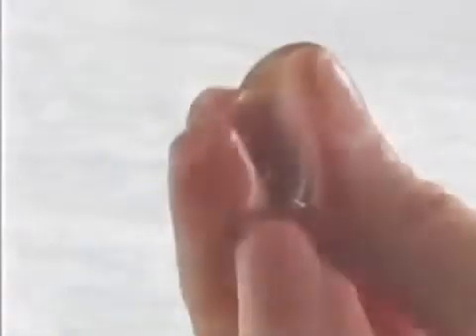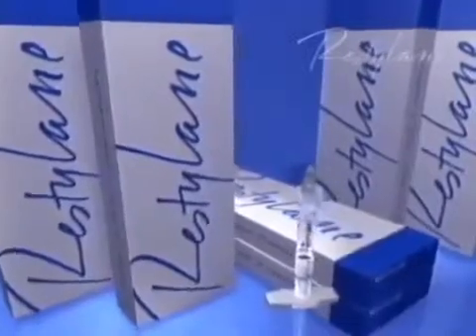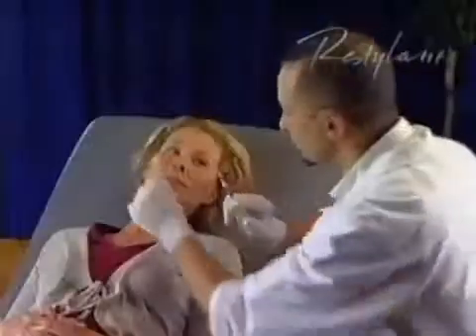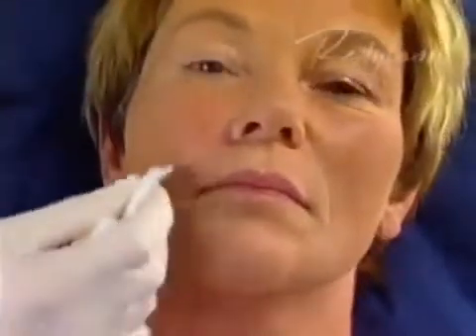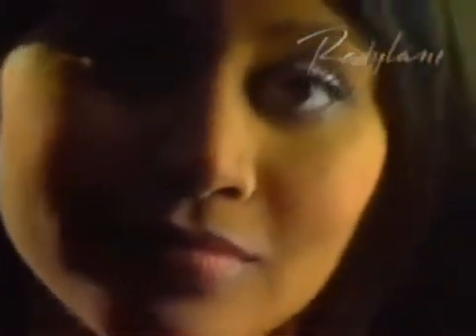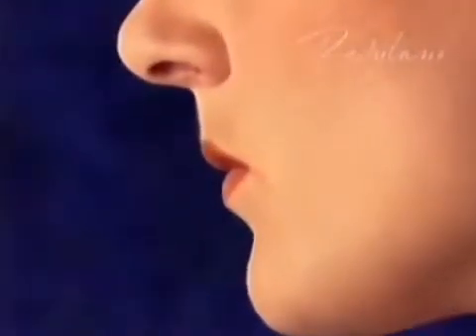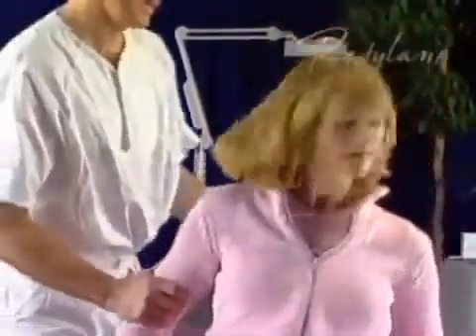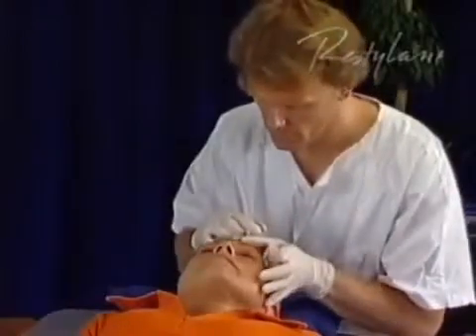Restylane Remove Wrinkles Baltimore Towson Parkville Carney Hampton Lutherville Cromwell Valley MD